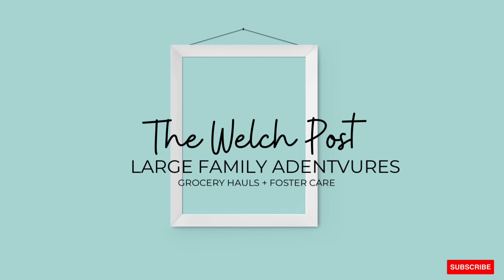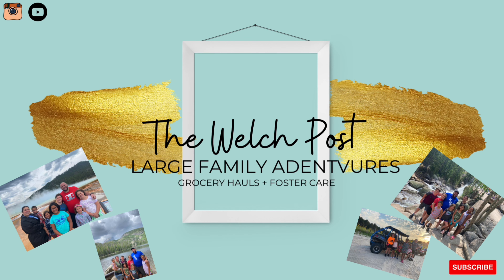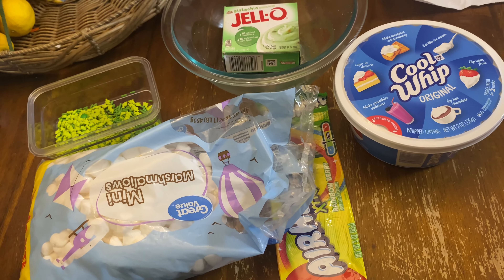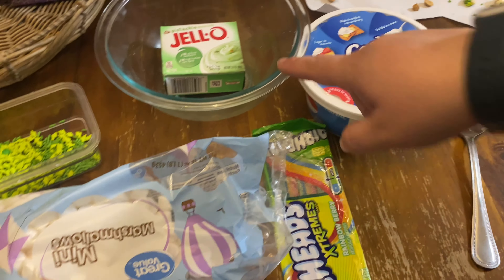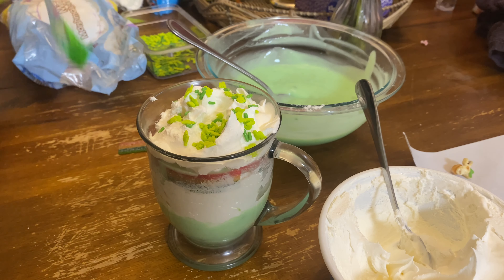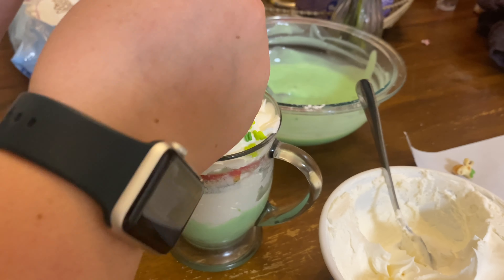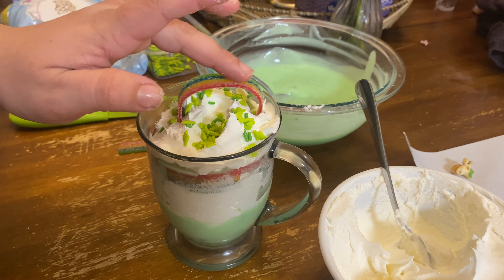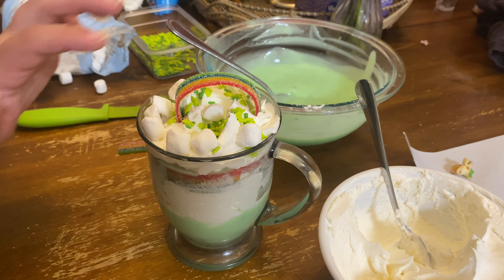🍀 EASY ST. PATRICK’S DAY TREATS FOR KIDS 🍀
Nathen
Kendra
Atticus (12)
Sparrow (10)
Aniyah  (9)
Harlow (8)
Story (6)
Amaulo(6)